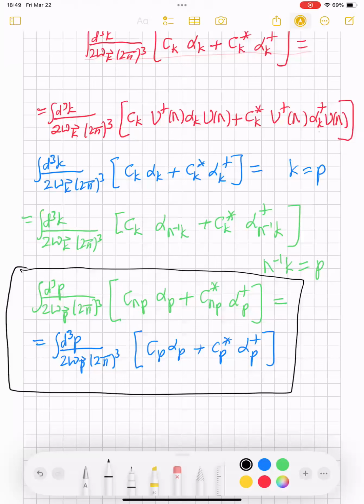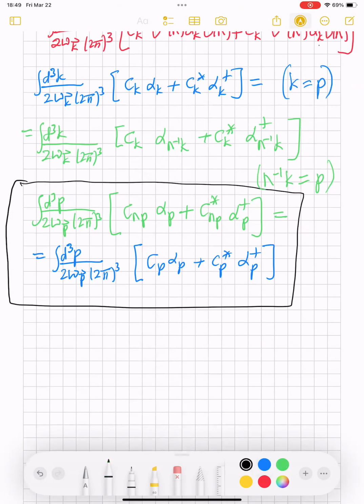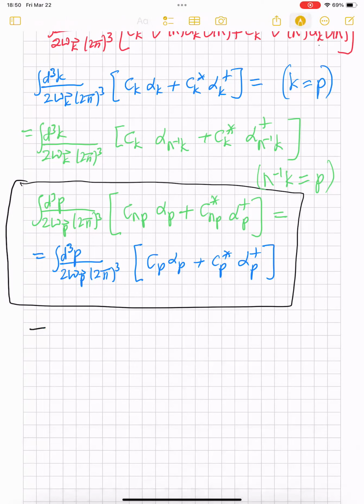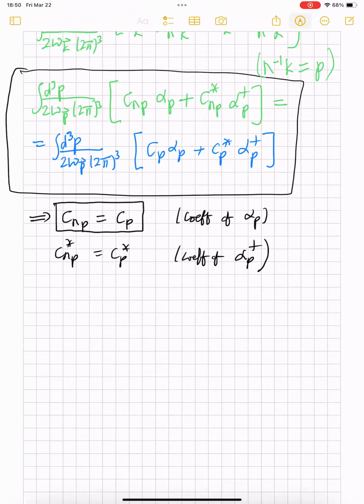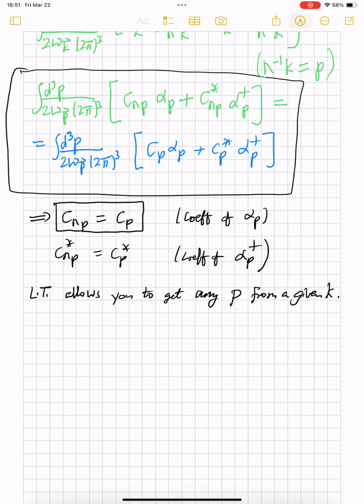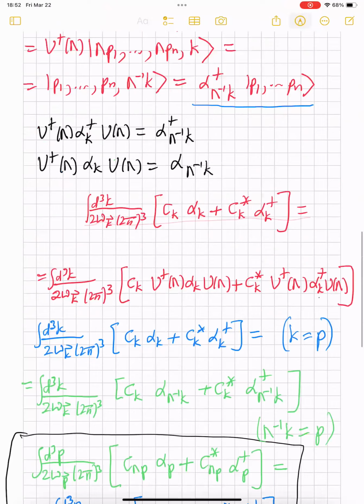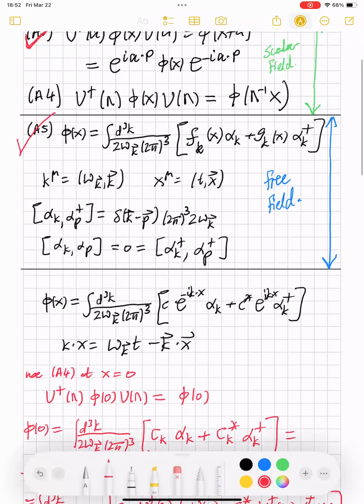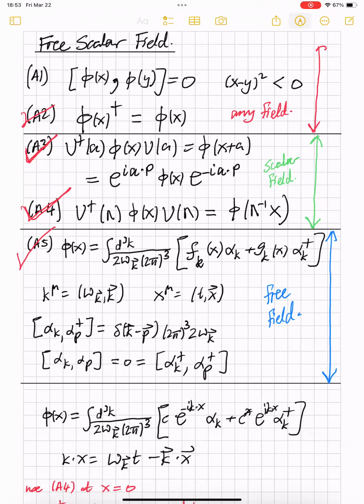QFT Lecture 7 11 of 18